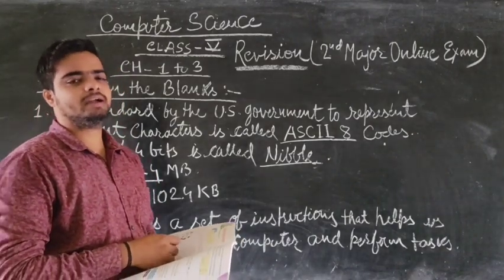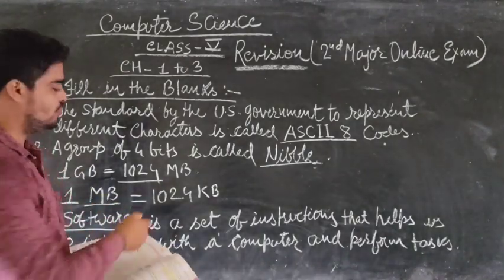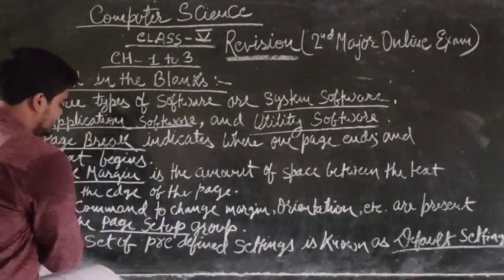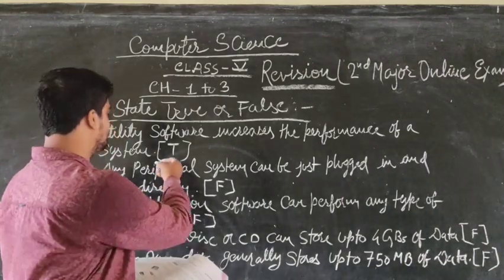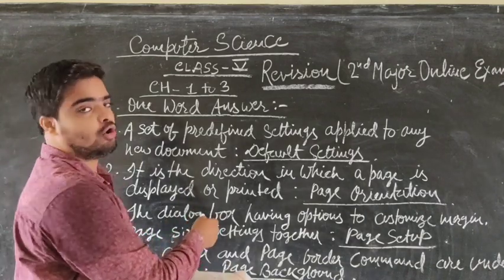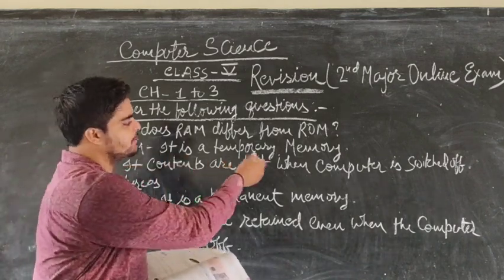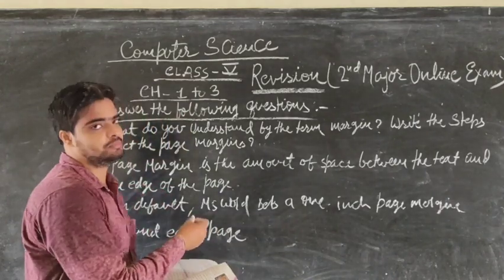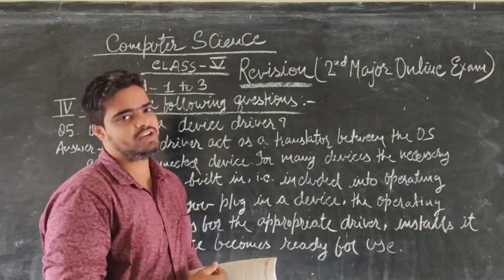Std - 5, Computer Science, Revision(CH 1to 3) For 2nd Major Online Exam